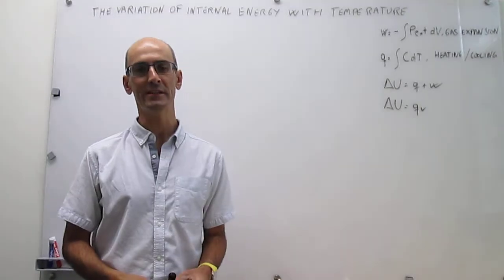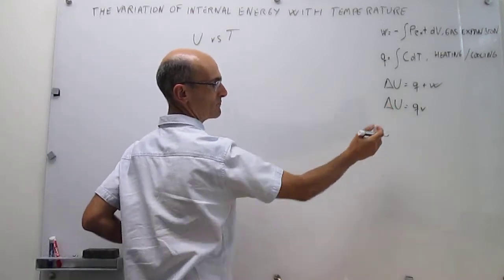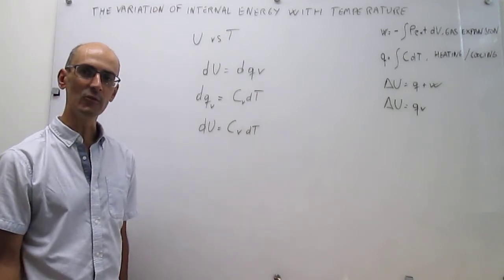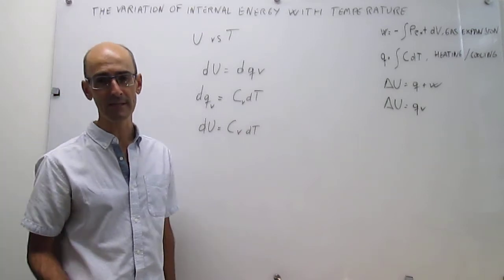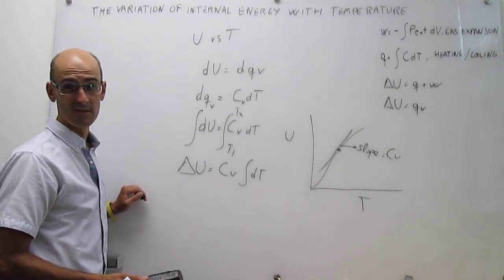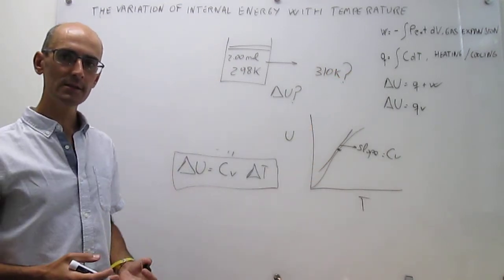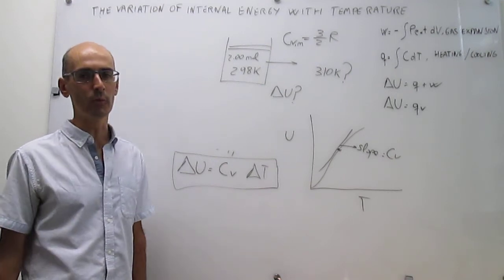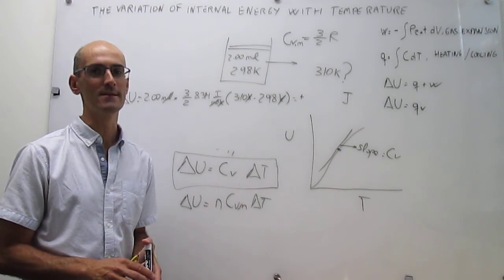The variation of internal energy with temperature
This video shows how the internal energy of an object changes upon heating or cooling it. The internal energy of the object grows according to its heat capacity at constant volume.